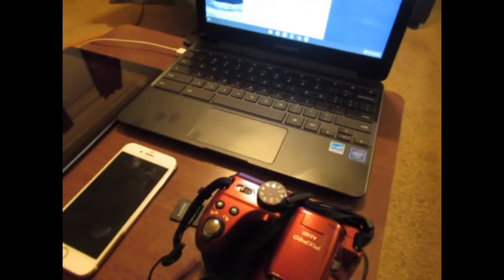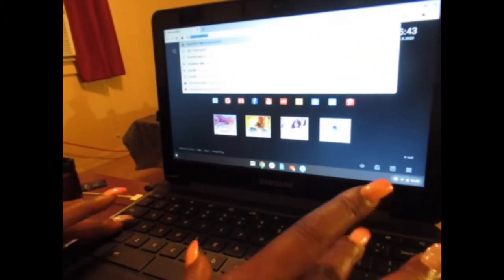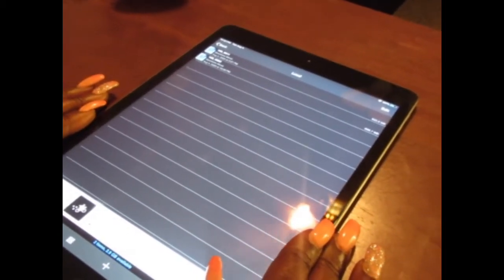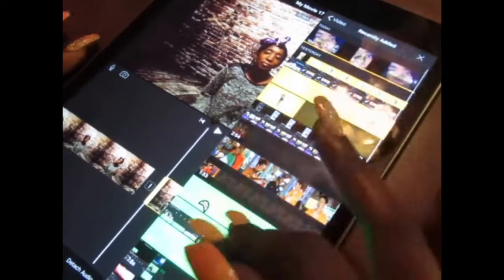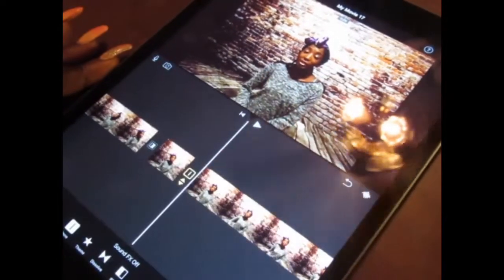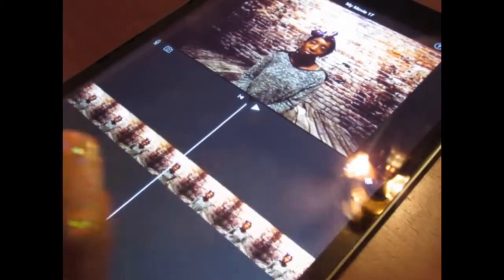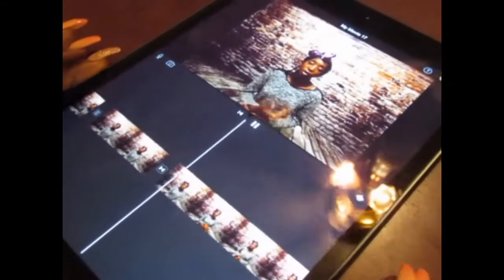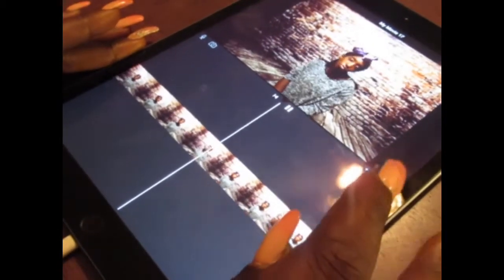Editing So Easy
I mean not all the time tho🤦🏾‍♀️ it can take up to 4hrs maybe more depending on your Video size Now in this video I didn’t add any sound effect because editing all night wasn’t on my agenda but I truly hope this video will help a newby out ❤️ I upload daily so hit that button click the bell for notifications a video or 2 0r just share with your friends..